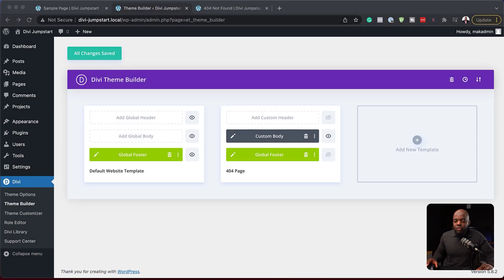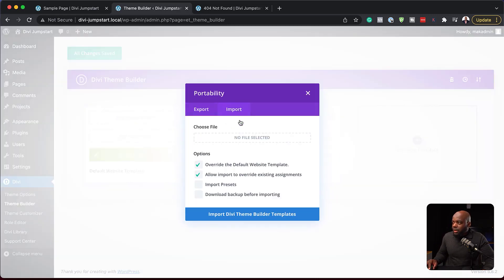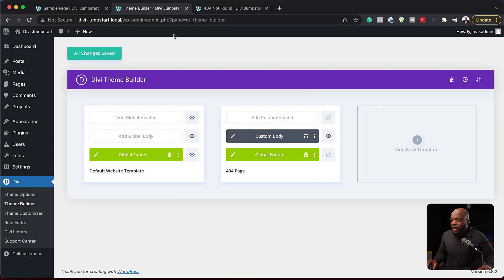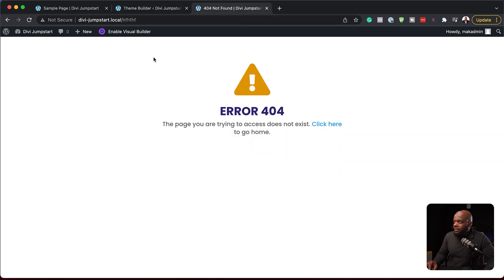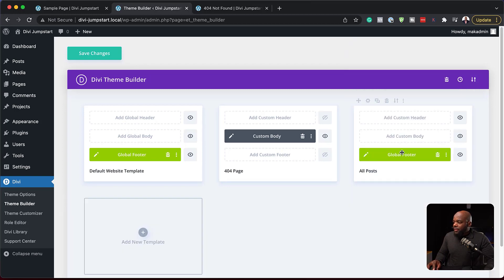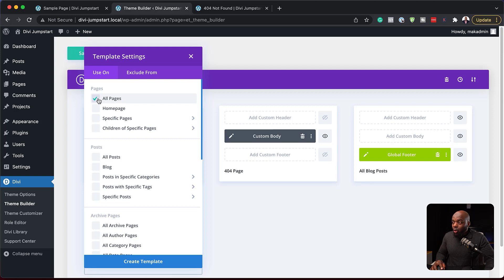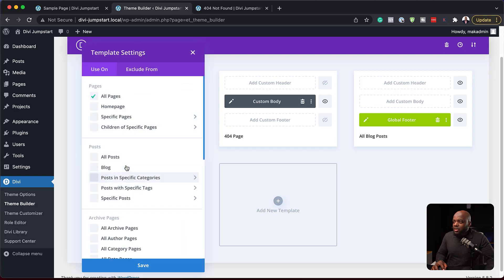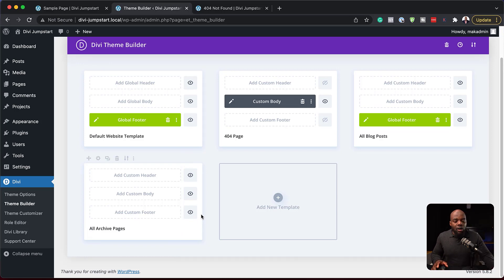The Most Powerful Part Of Divi - Divi Theme Course